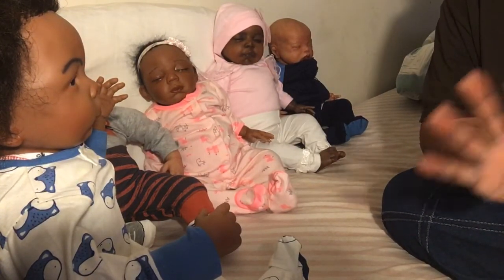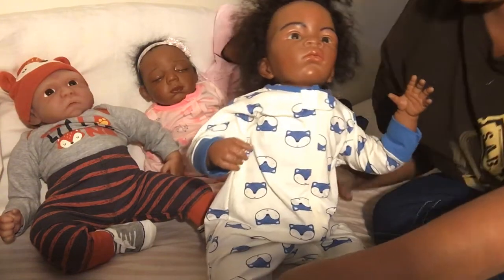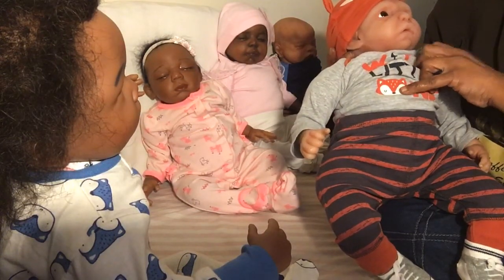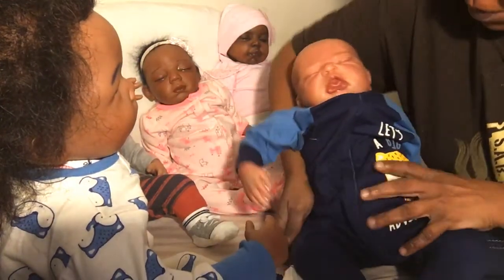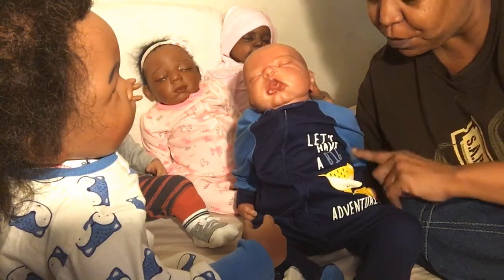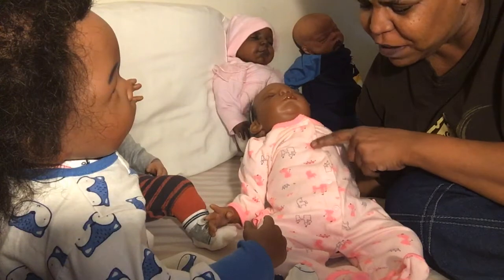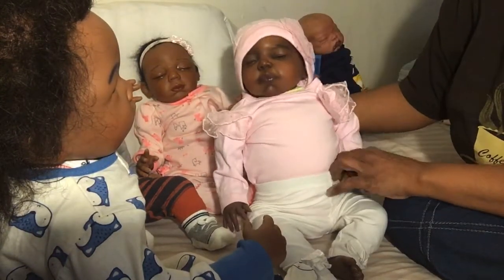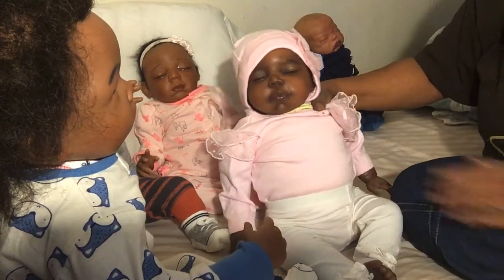Theme Thursday nocturnal animals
Theme Thursday, nocturnal animals,reborn role play ,love, respect,

Yes I am aware these are dolls

No bullies allowed  towards me or any of my subscribers you will be blocked and if you continue to harass you will be reported